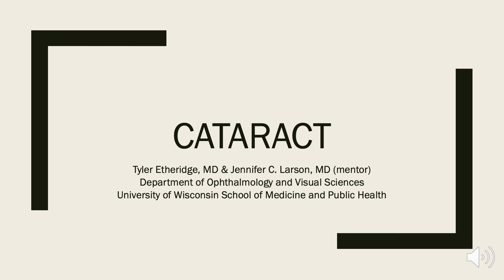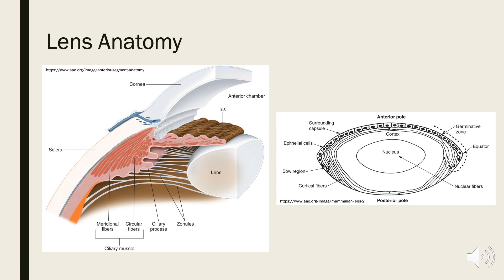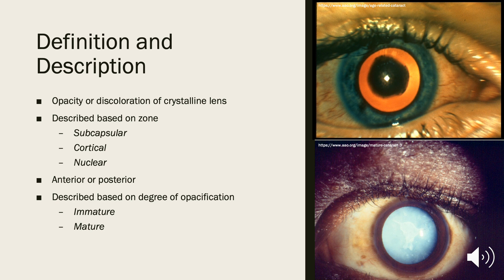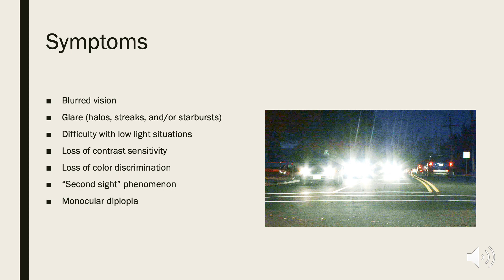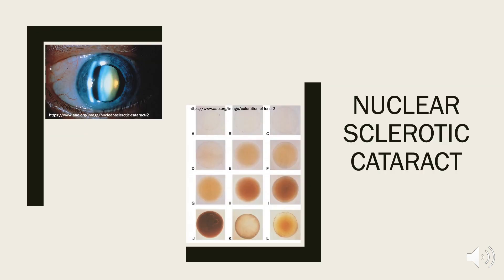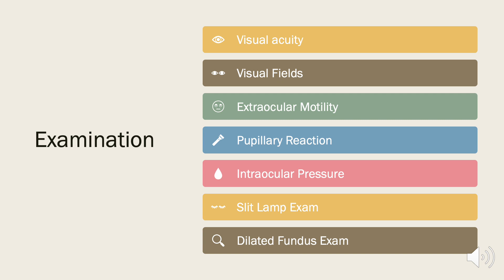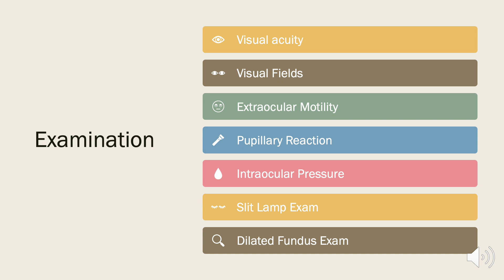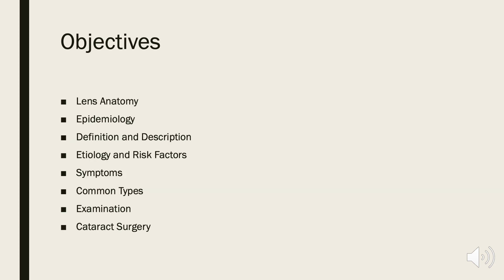Vision Loss and Cataract